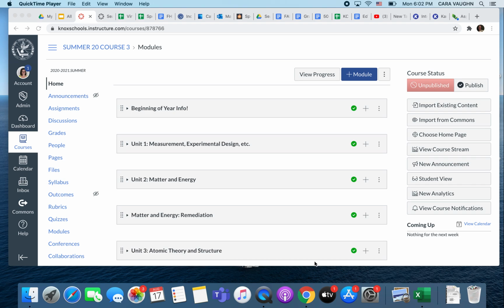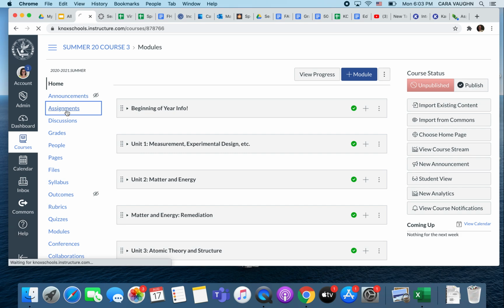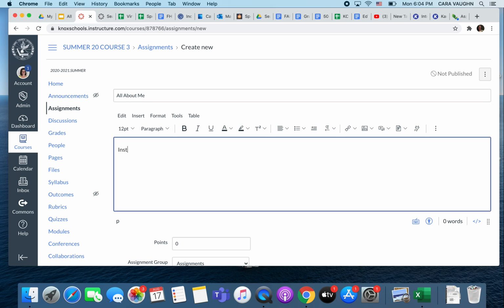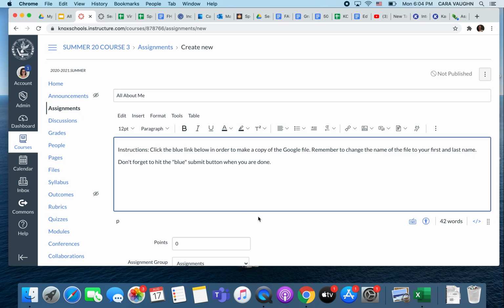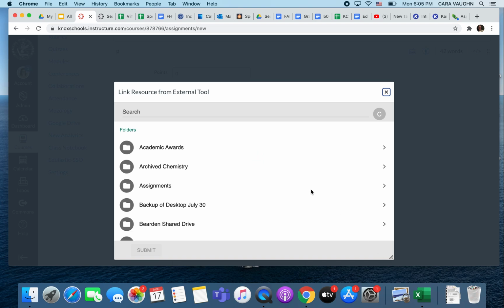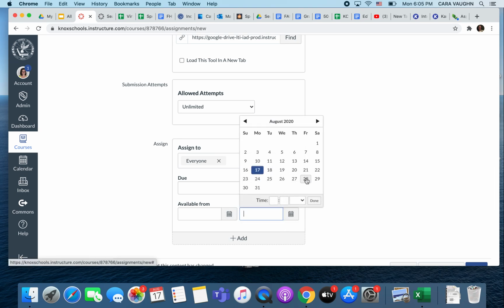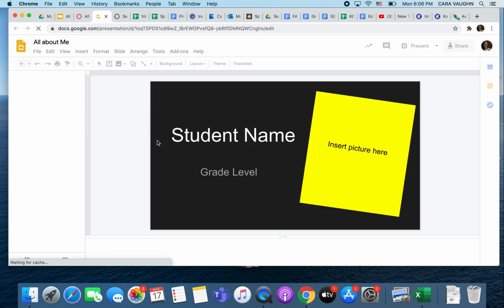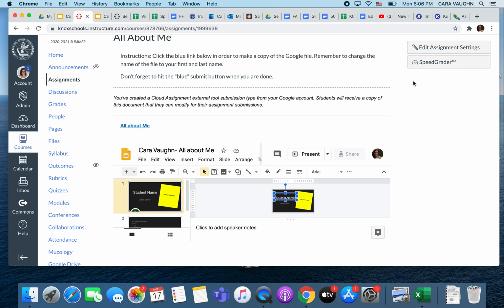KCS: Using Google Files in Canvas